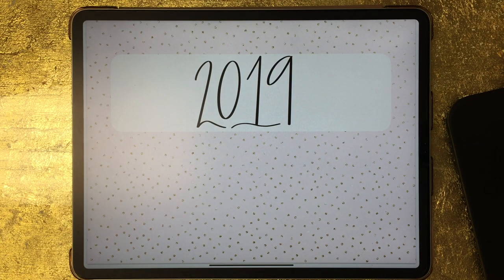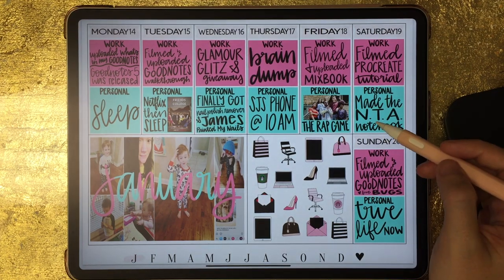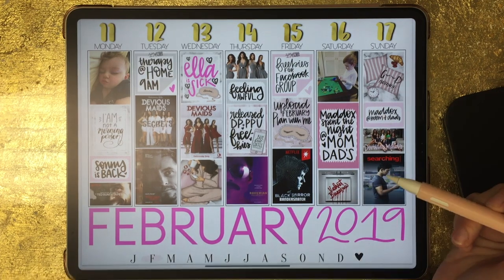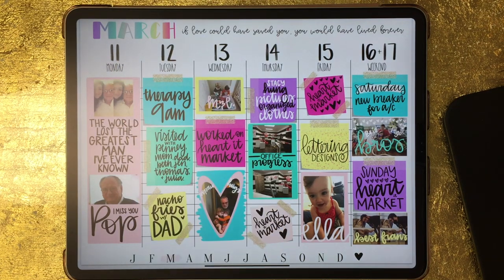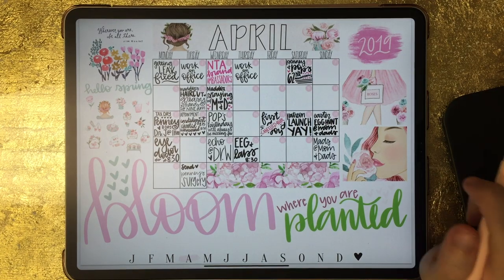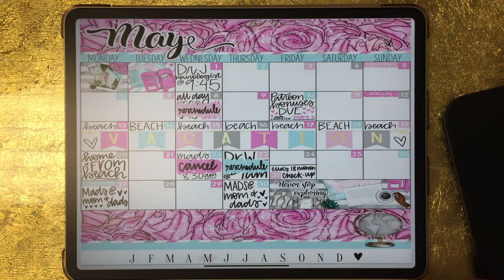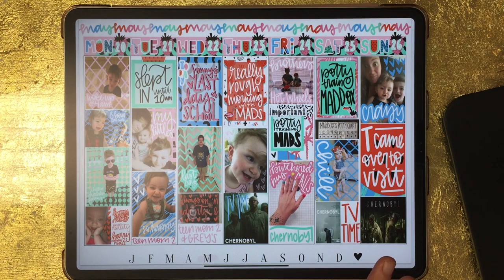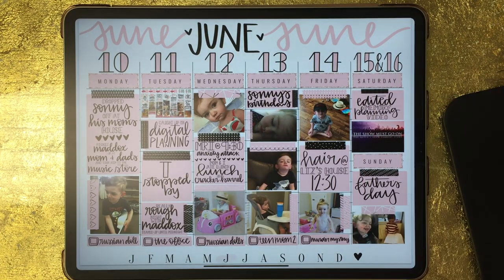6 Months in my Digital Planner - My Memory Keeper Flip Through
Hey guys!! Today I’m showing you EVERY PAGE (except for 1) in my 2019 digital memory keeper from January - June! Listen to me talk for 40+ minutes (so fun!). IDK... if you're a digital planning or scrapbooking nerd like me, then you may like this video.
Keep reading for links to SO MANY cute shops and products!